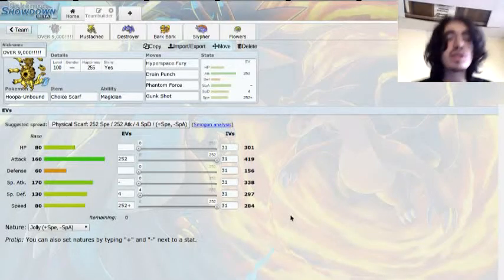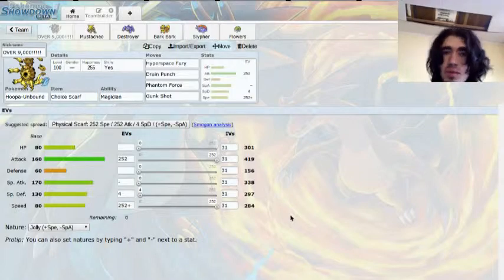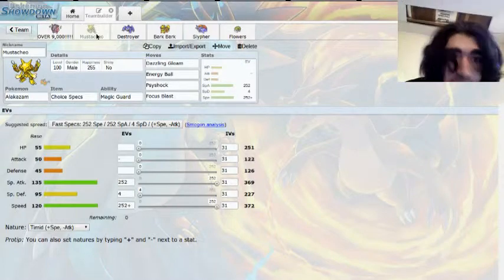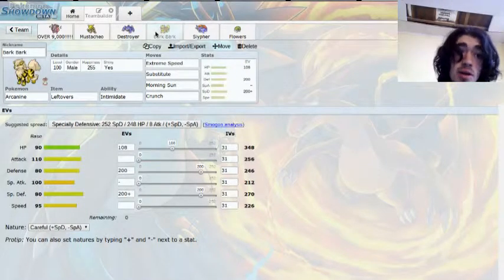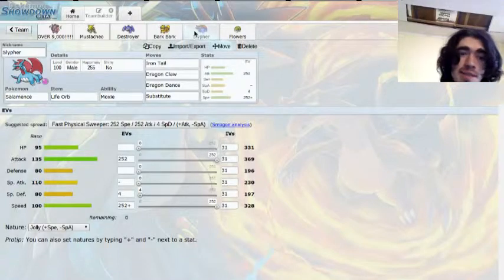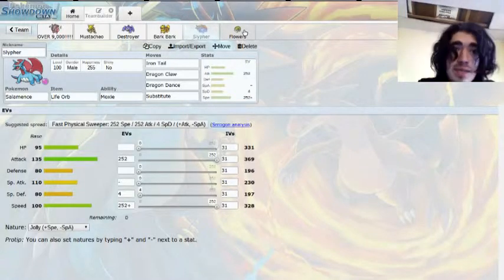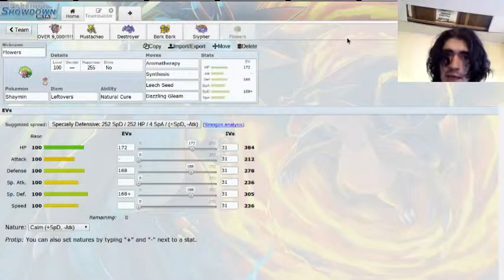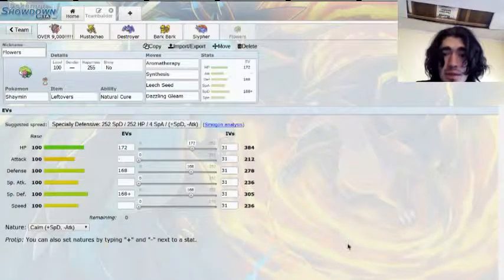PDL teambuilding week one versus the Hoopa Hotspurs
Pokemon owned by Nintendo, not me